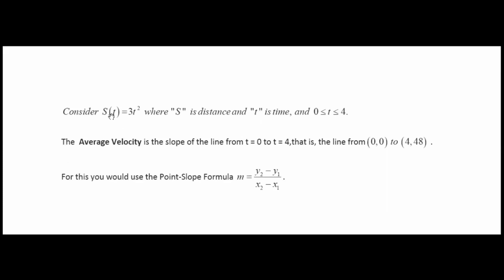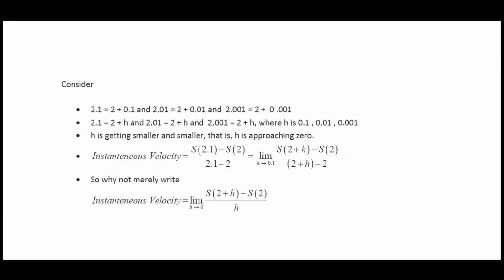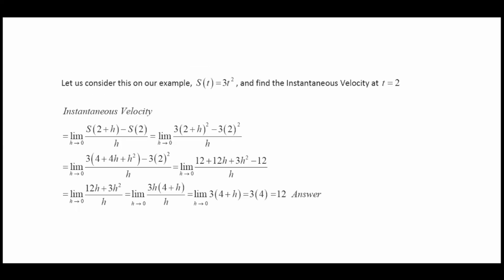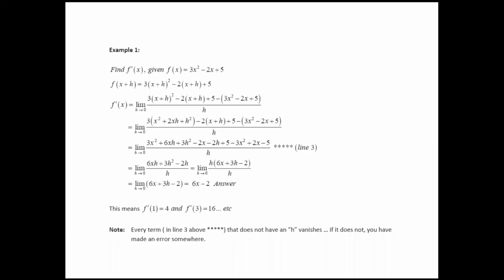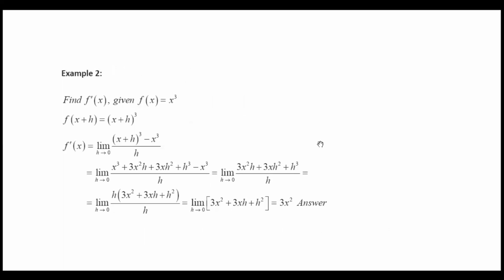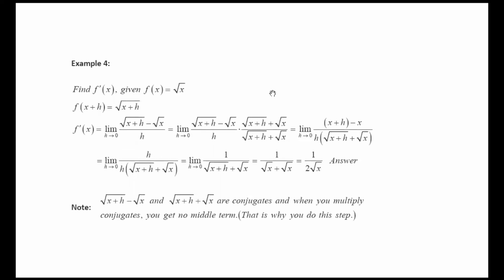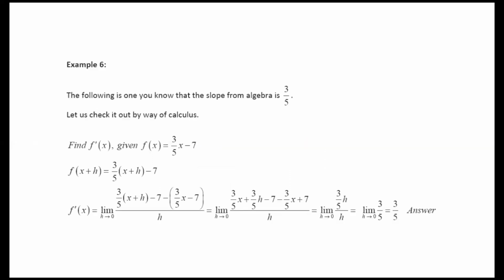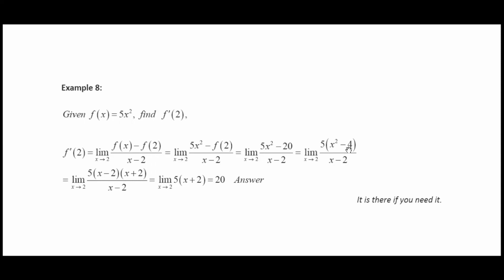Introduction to the Derivative